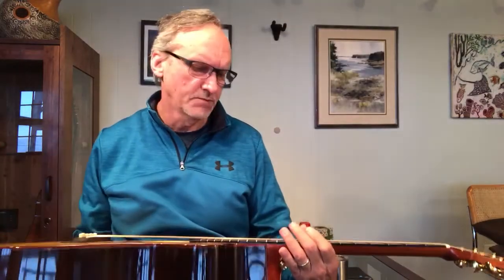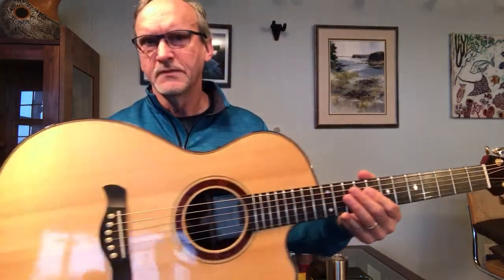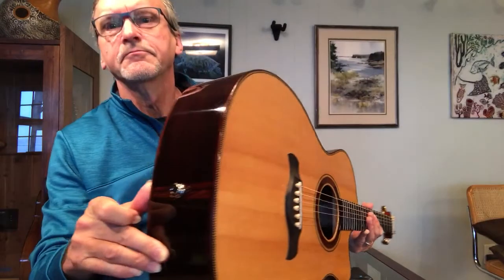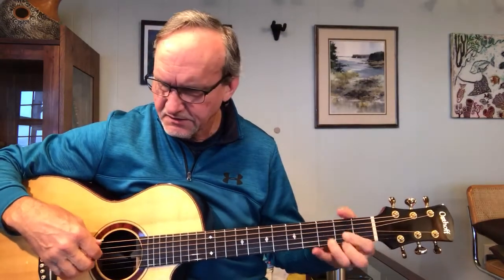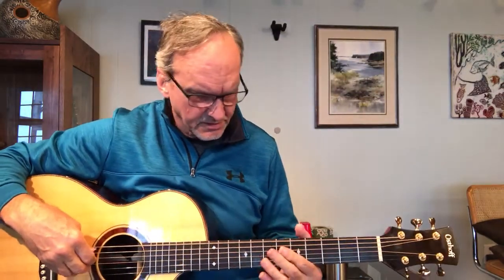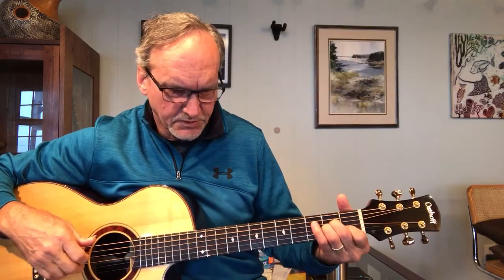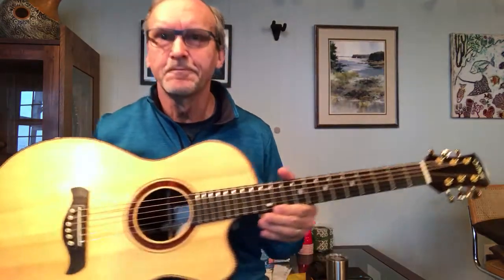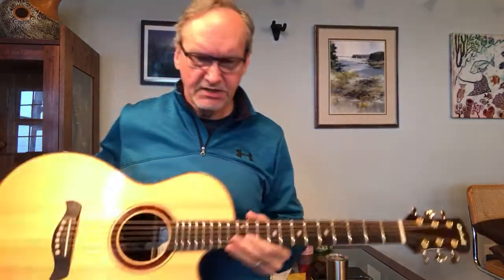Osthoff 00012 African Blkwd Cutaway Demo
Ken Totushek demonstrates an Osthoff 00012 African Blkwd Cutaway.
Back and Sides: African Blackwood
Top: Italian Spruce
Ebony Fingerboard and Bridge
Madagascar Rosewood Rosette and Bindings
Nut = 1 3/4”
Bridge spacing 2 1/4” Center high E to Low E
Neck profile in between medium C and D
Lower Bout 15”
Waist 9”
Upper Bout 10 7/8”
Depth at heel = 4 1/8”
Dual source pickup--Highlander IP2 with K&K mini wired to ring
Frets to the body = 12
Total frets = 20
Fret condition: Excellent - no signs of wear
Bone Nut and Saddle
Fossilized Walrus Bridge Pins
Gotoh 510 Tuning machines (So smooth and precise)
Custom, mint condition case with original owner's name plate on it

This guitar is bordering between very good and excellent condition--with all the best appointments and materials taboot!  Having had some years to open up, it is well seasoned compared to a newer guitar.  There are 1 or 2 nearly unnoticeable dings, and a center hairline crack in the finish (about 2") on the soundboard just above the the glue joint.  Rest assured this is in the finish only, not the wood (see inside soundhole mirrored picture of solid joint), and is not uncommon for older guitars.  Even my 3 year old $10k Buscarino guitar has a very similar hairline in the finish--same place.  These finish checks are not at all structural, are so fine they are hard to notice, and are not likely to change any further, stored in proper conditions.  Have a great day, and thanks for listening!  Ken